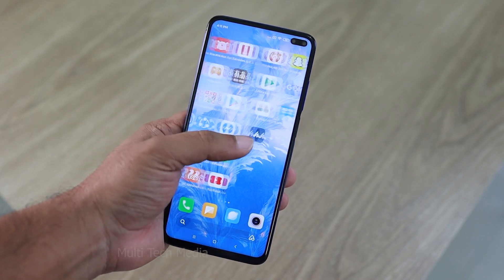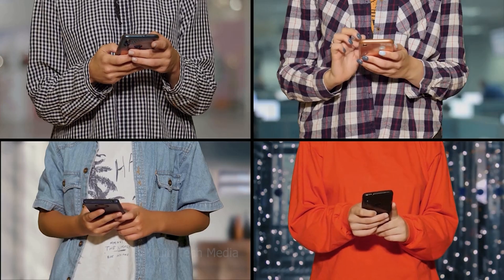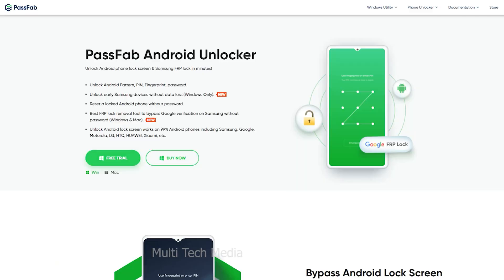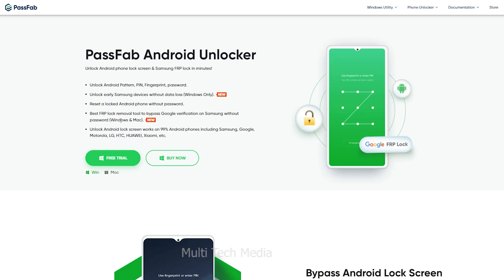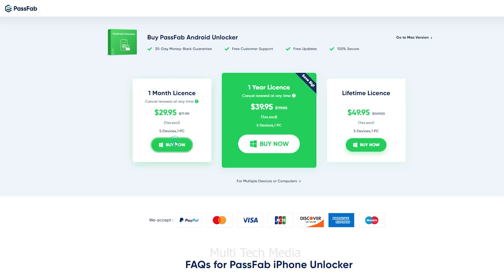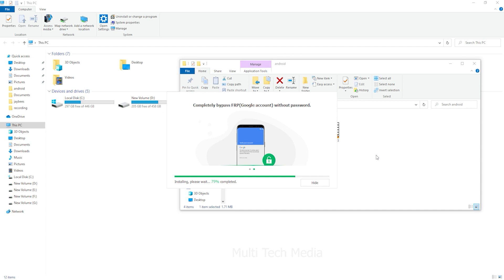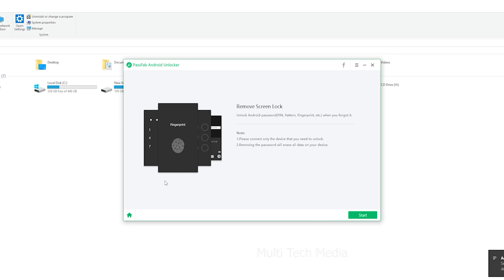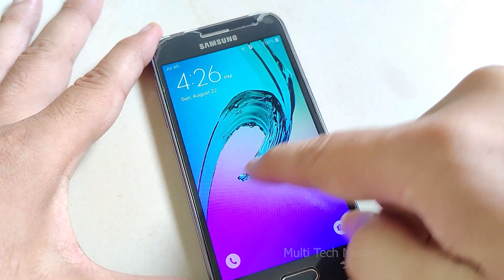How to Unlock Samsung Lock Without Losing Data 2022 - Unlock Any Android Phone in 4 Minutes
Can't remember the Lock screen passcode? Don't know how to bypass android lock screen? Don't know how to unlock my android phone? Don't worry,  let PassFab help you! PassFab Android Unlocker is a super easy tool that can be handled by anyone.

The Video helps you in the following issues:

how to unlock samsung phone
how to bypass samsung lock screen without losing data
how to remove password from samsung phone
i forgot my samsung password
how to factory reset samsung without password
how to reset password on samsung tablet
how to remove google account from samsung without password
how to unlock huawei without passcode
how to unlock disabled huawei
how to bypass android lock screen
how to unlock android phone pattern lock
how to unlock Samsung password
unlock Samsung phone forgot password
how to remove Android Lock Password